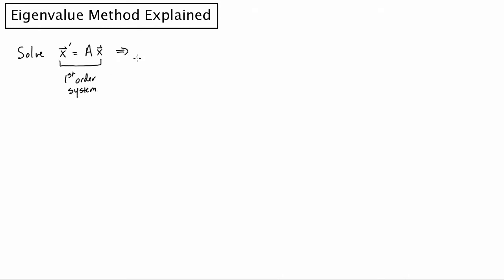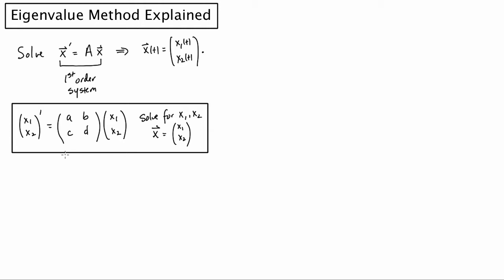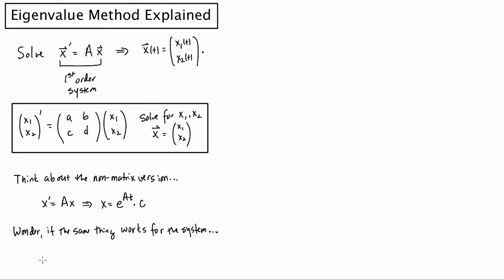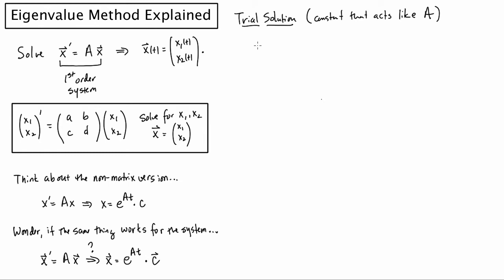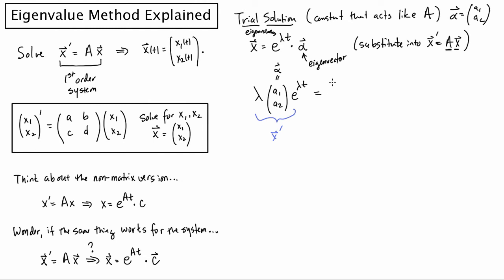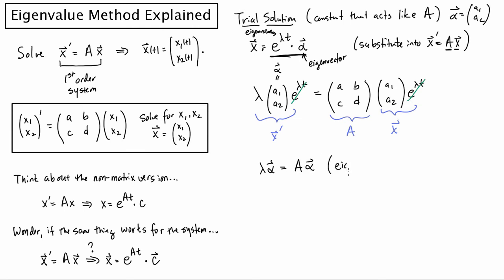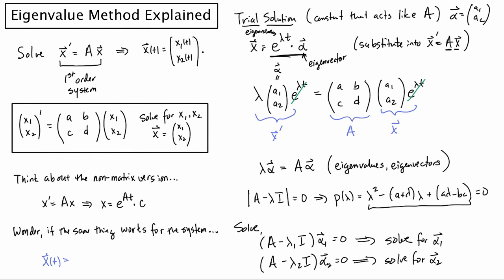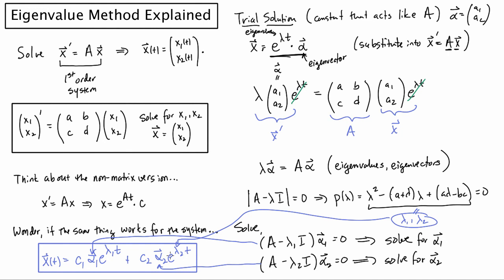72 Eigenvalue Method Explained